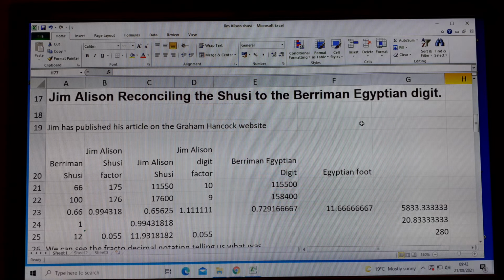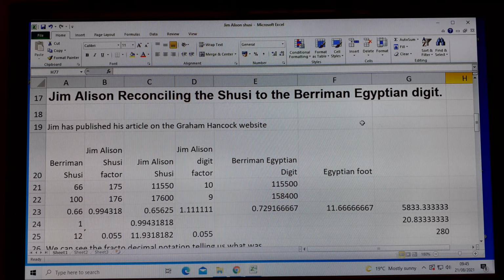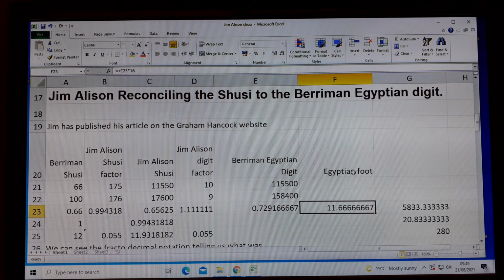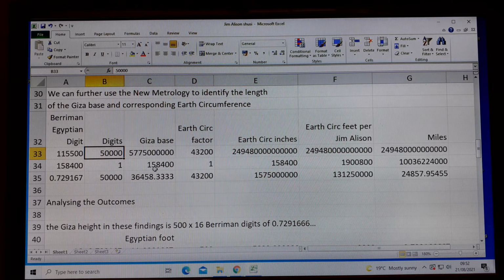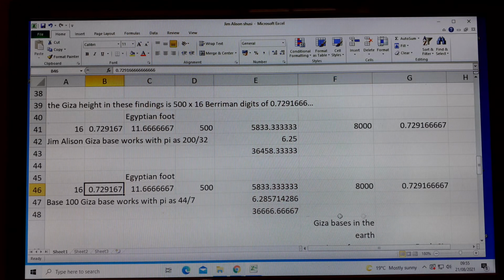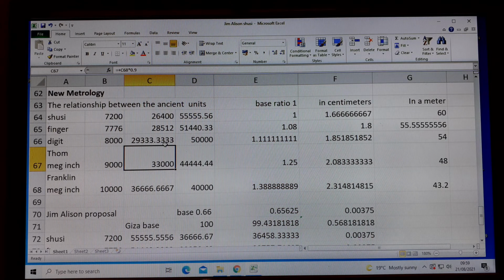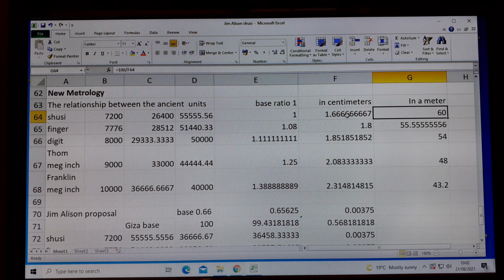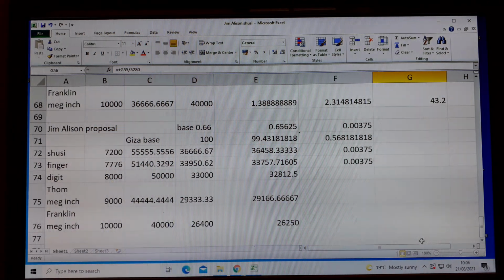33. The Giza Great Pyramid The Shusi, Digit, Egyptian Foot and Variable Pi.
Based on the very recent findings of metrologist Jim Alison.

His findings are validated by the New Metrology and applied in the context of the base of the Giza Great Pyramid and circumference of the Earth and the Great circle.